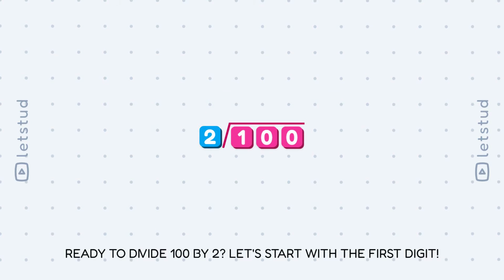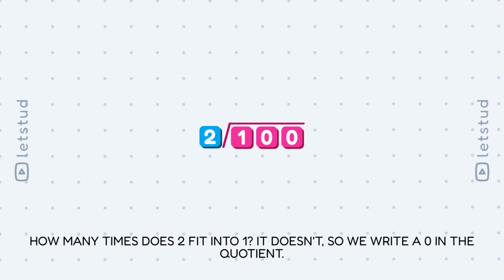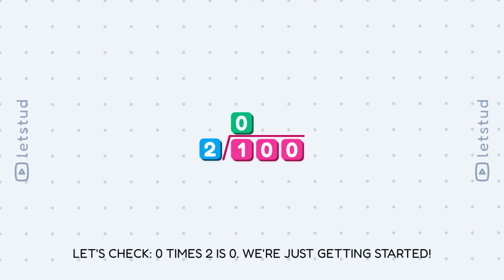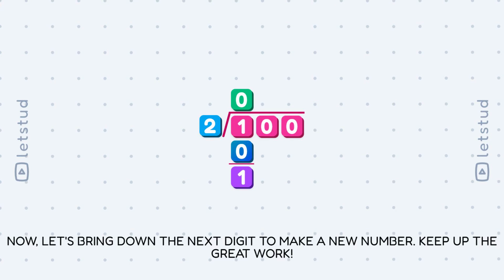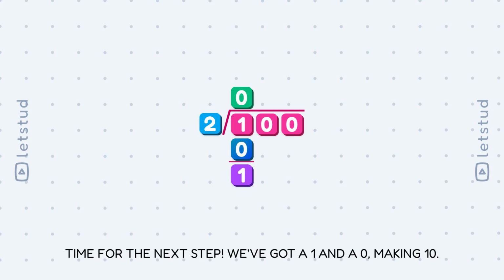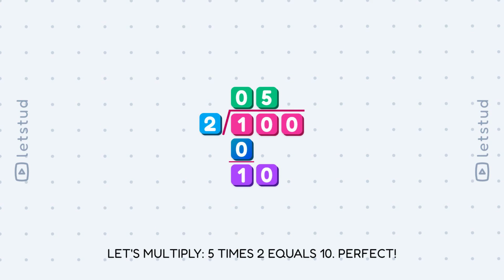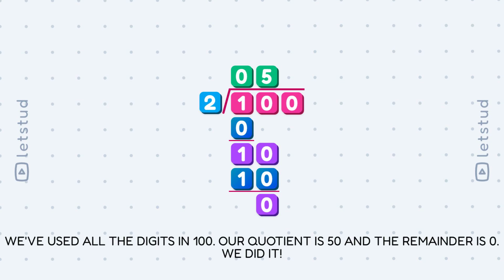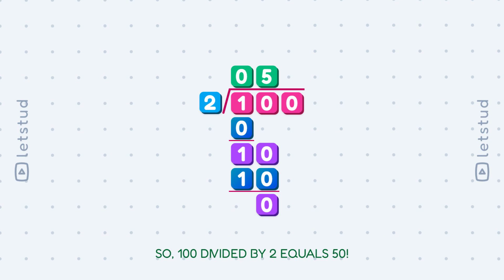Long Division of 100 ÷ 2 | Step-by-Step Math Tutorial for Kids